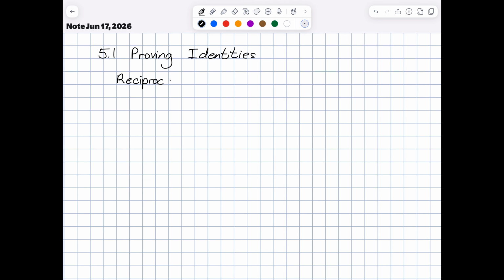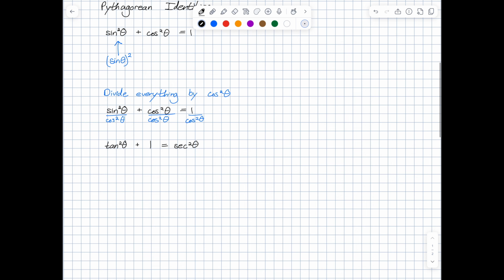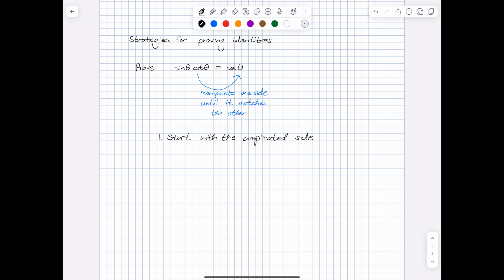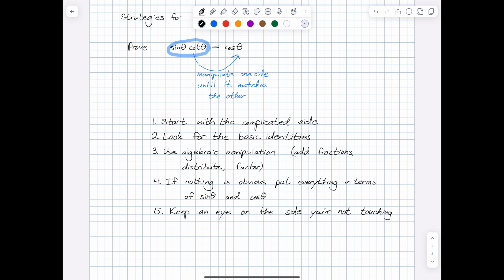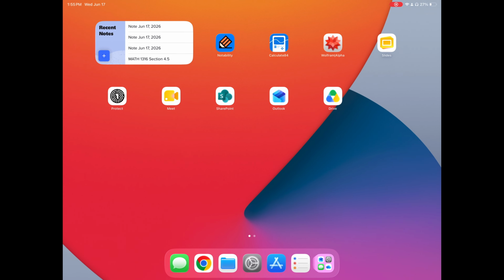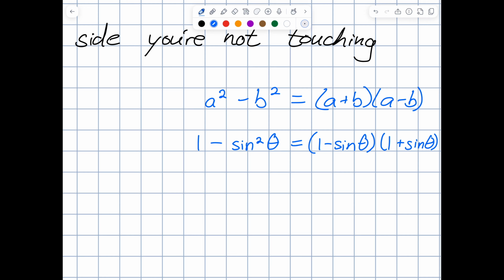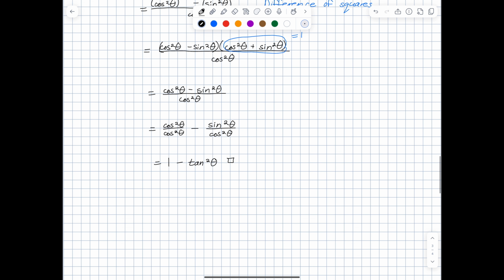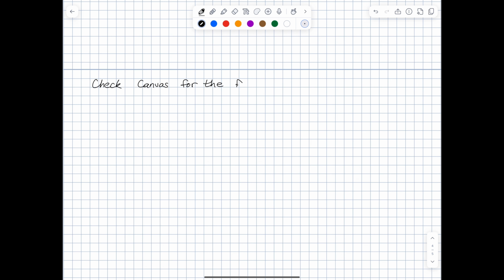Plane Trigonometry Section 5.1 Proving Identities